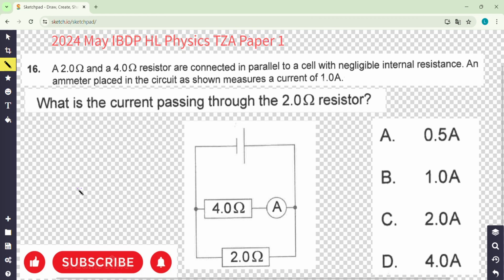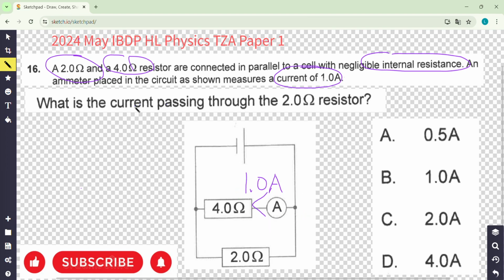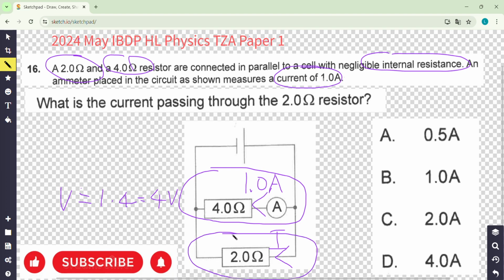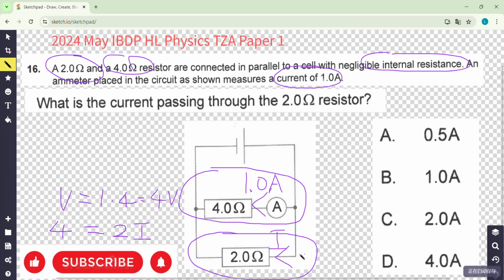2024 May IBDP HL Physics TZA Paper 1 Q16